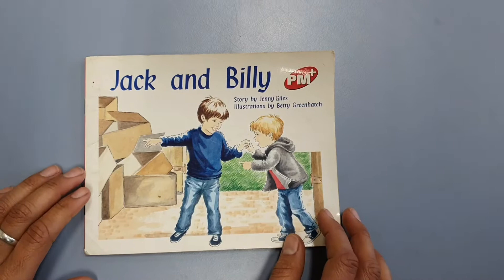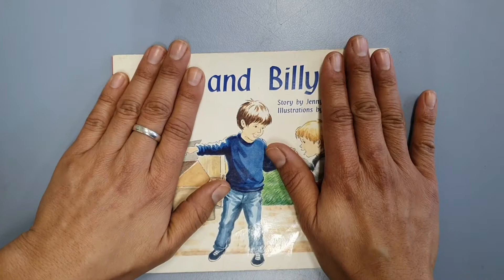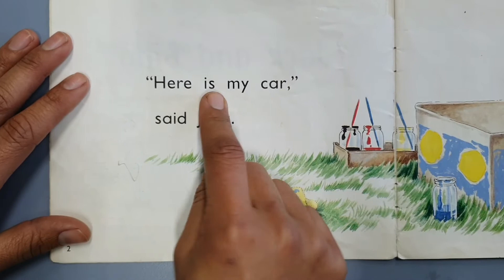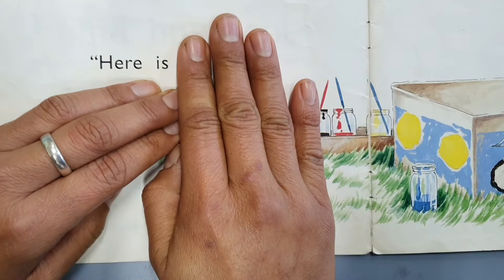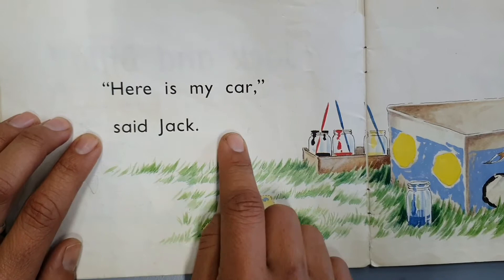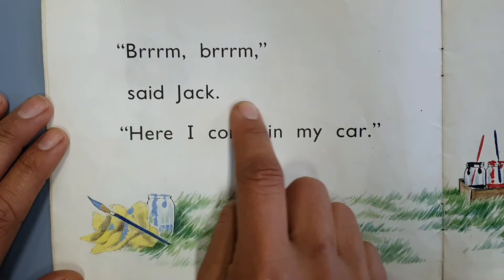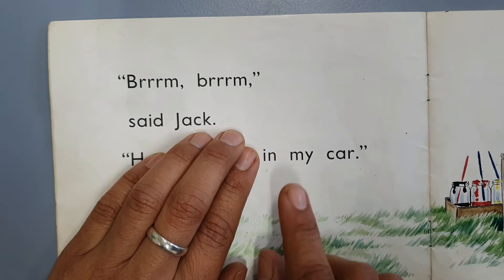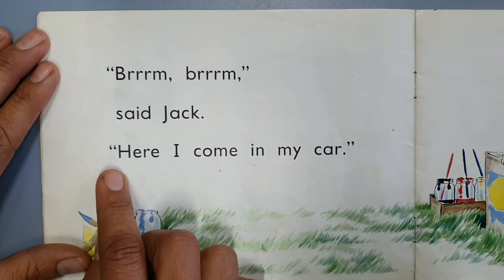Phrasing when reading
This video demonstrates how to put words together that go together in order to avoid sounding like a robot when reading! Once you know how to phrase, you'll become a more fluent reader!